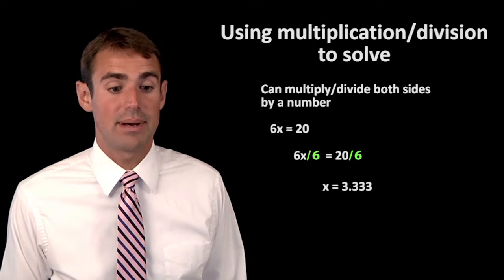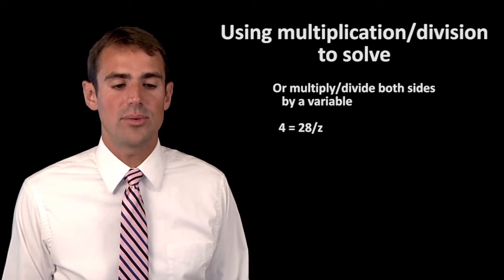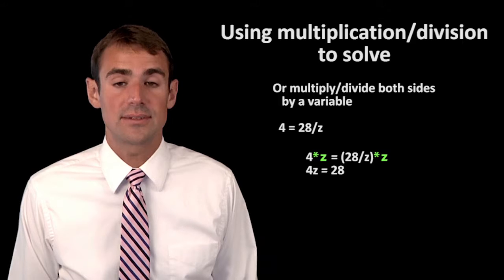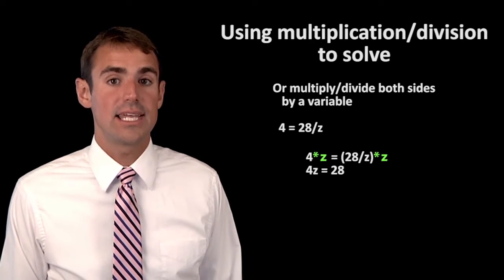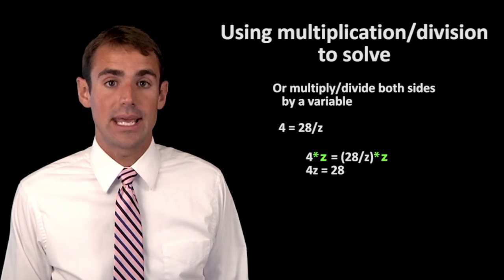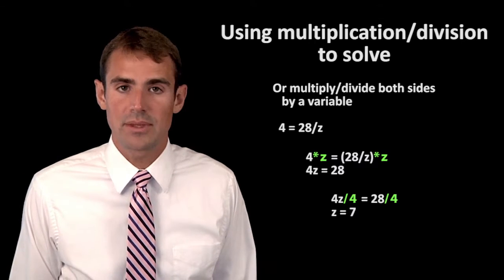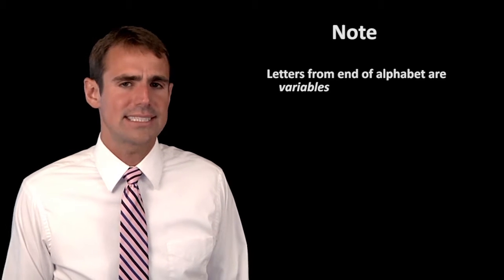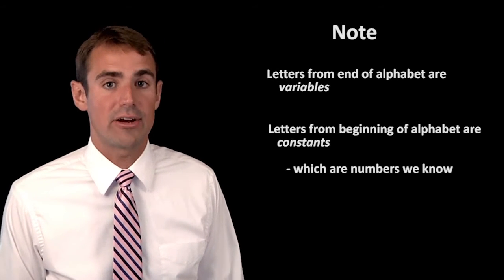2 3 One variable Equations 3